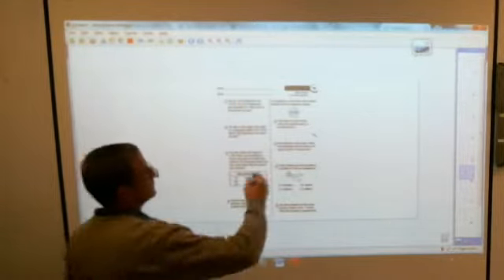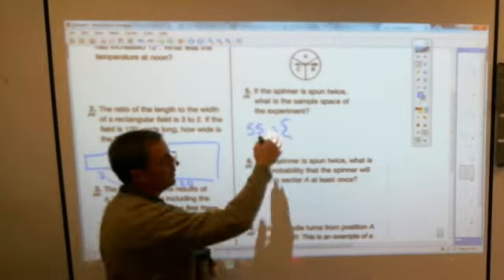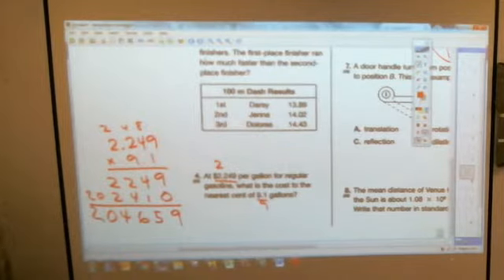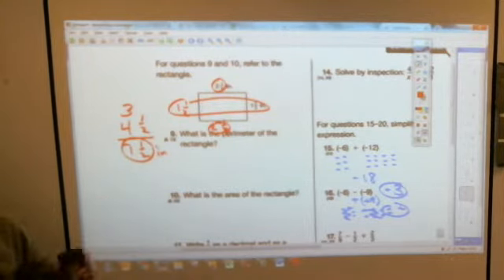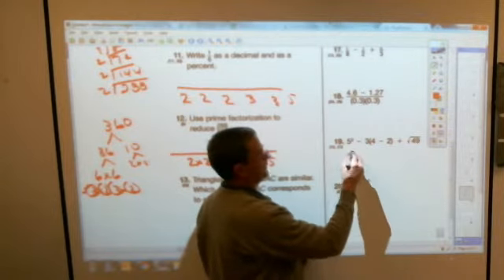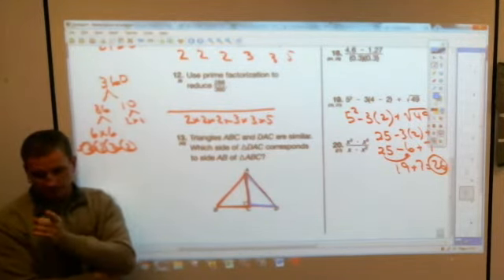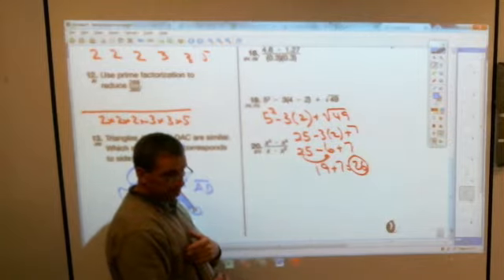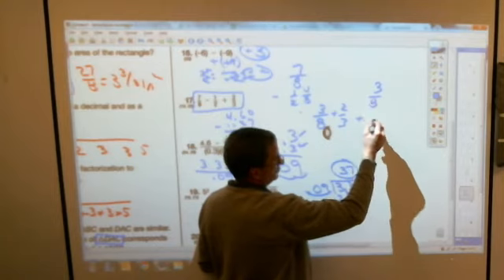7th Pretest 7A review